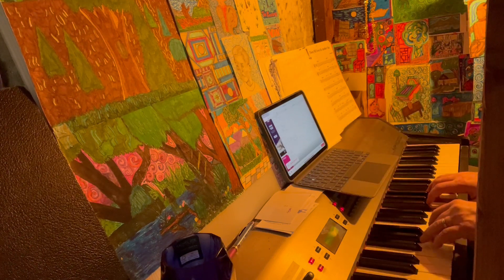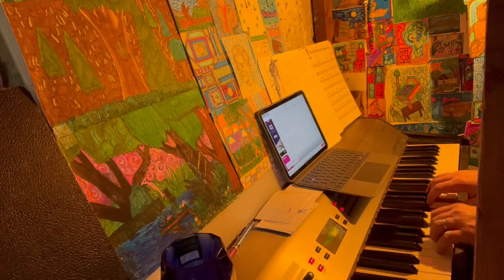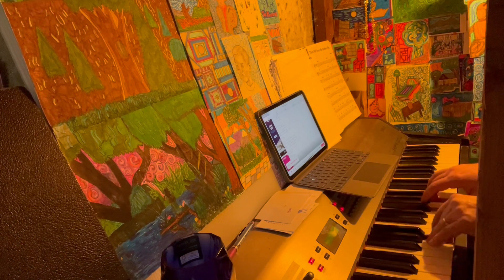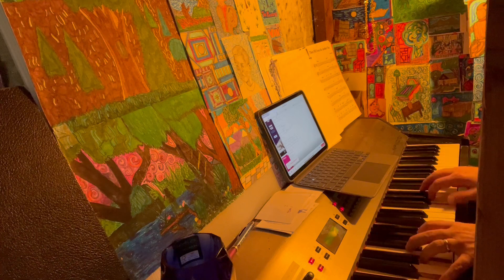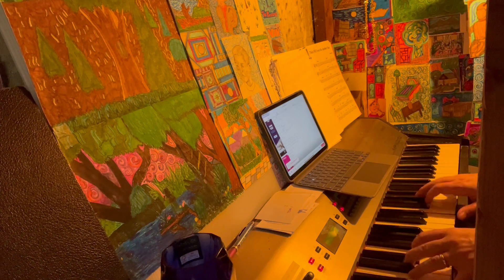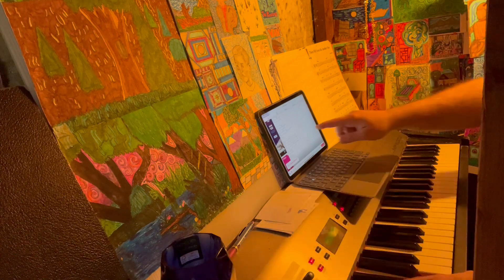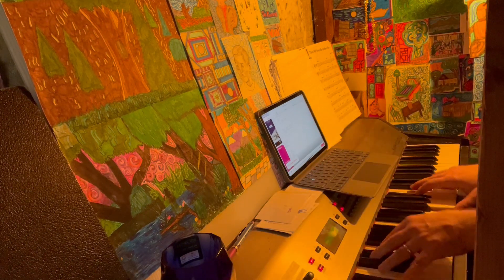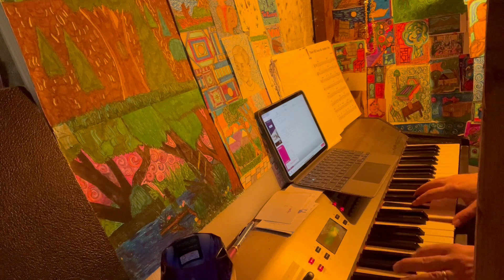Tuesday Afternoon - The Moody Blues Piano Cover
6/25/24 PQ.